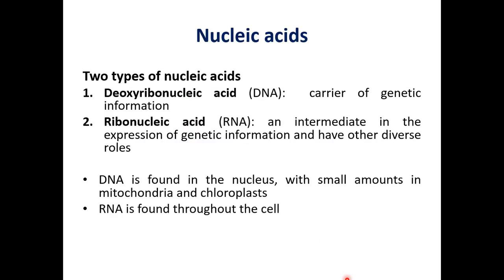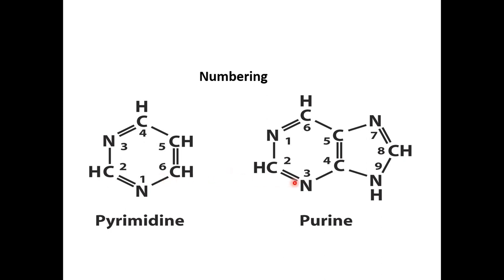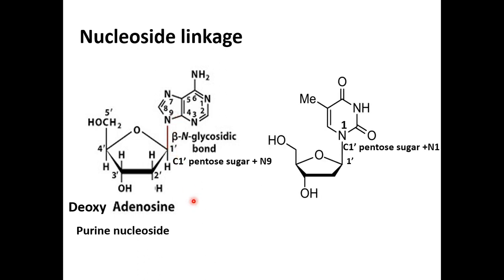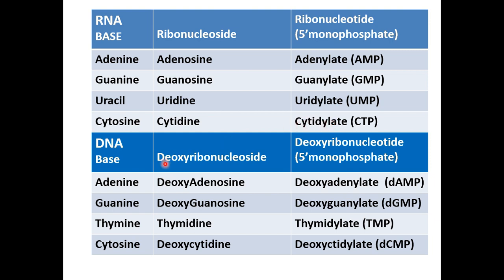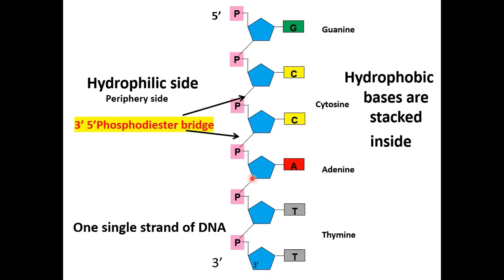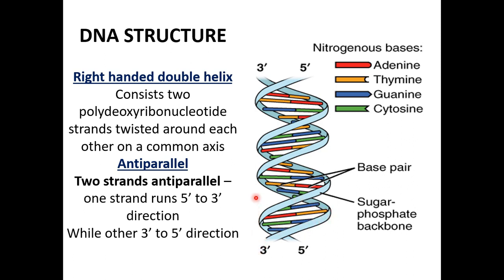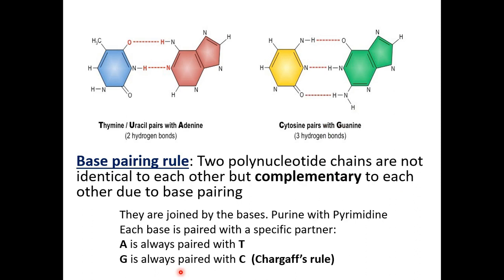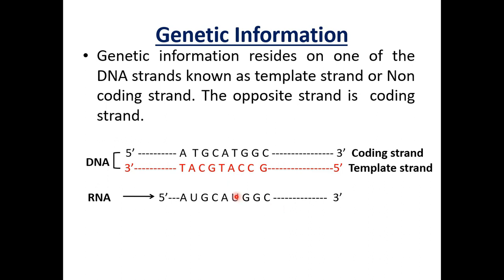DNA structure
Hello, students, I am Dr. Liggy Andrews Associate Professor in the Department of Biochemistry. In my Videos, I am going to show you how you can answer the long questions. Try to use more diagrams and flow charts but they should be self-explanatory, legible, and labeled properly. My motive is to help students understand and write answers without cramming.